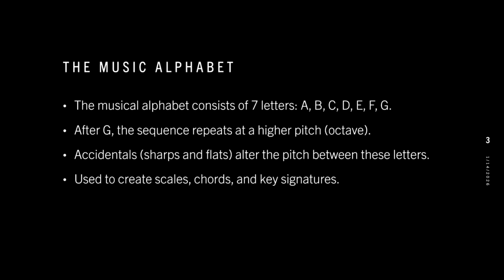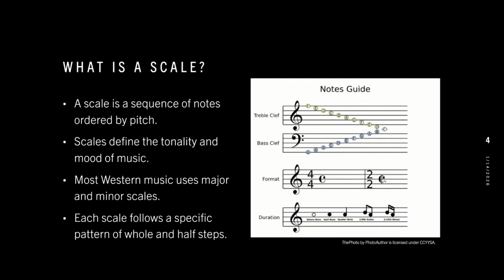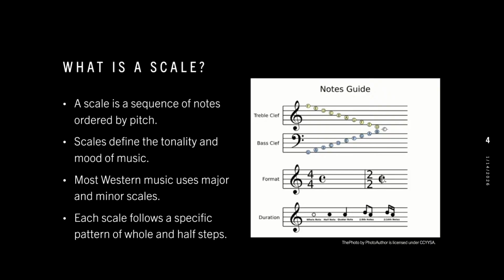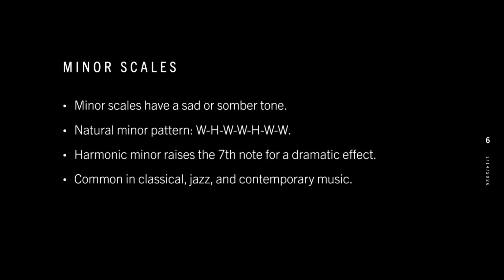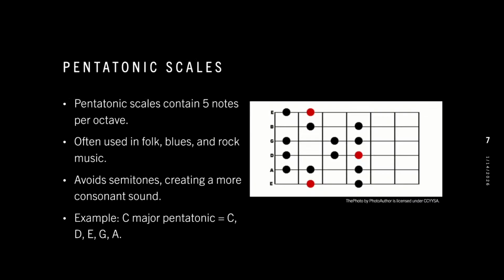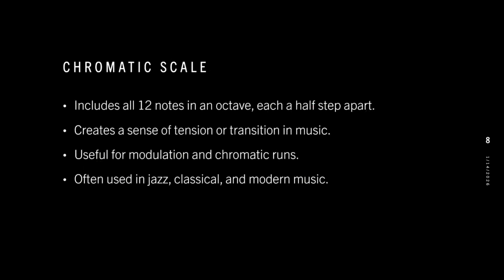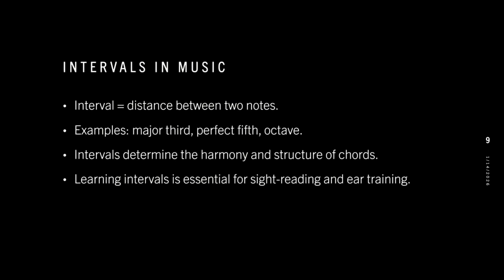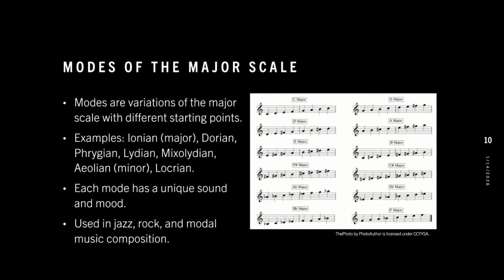Notes and Scales | Learning Music Ep. 5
Live from Rumble Studio